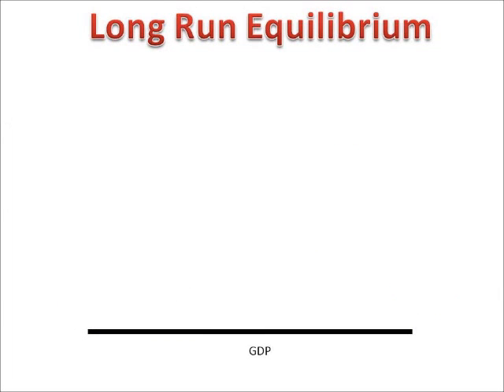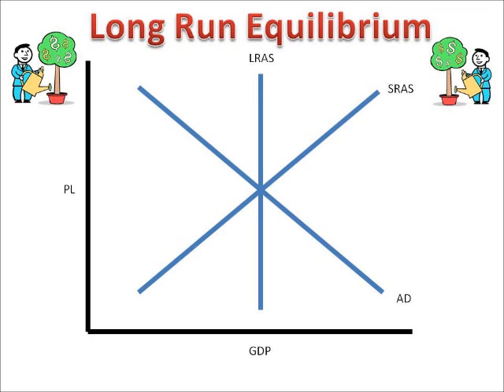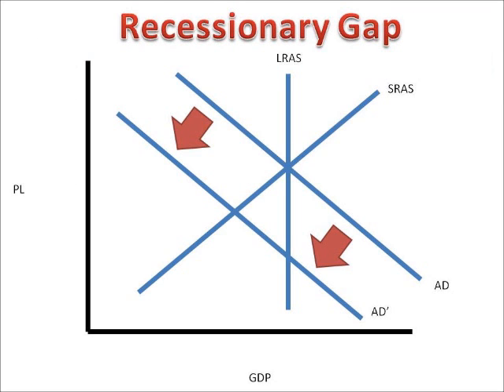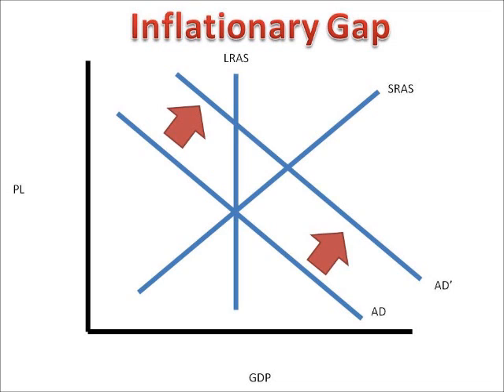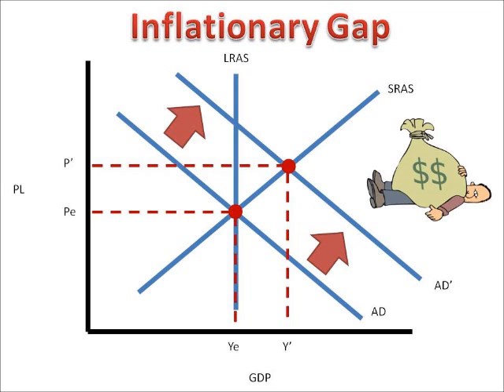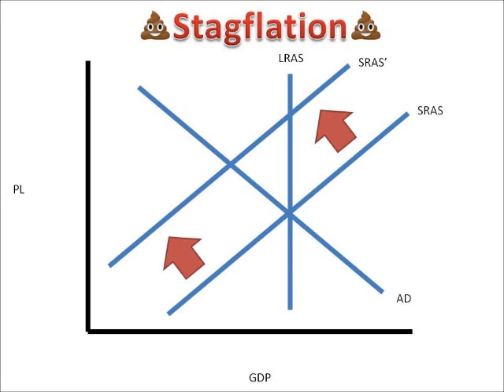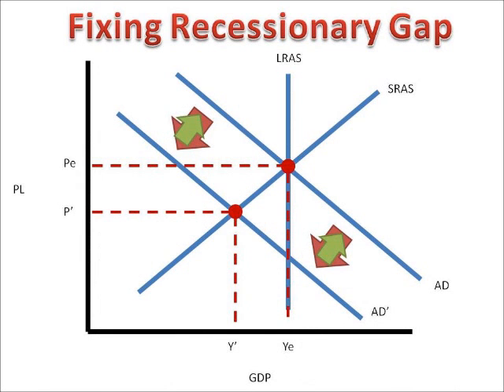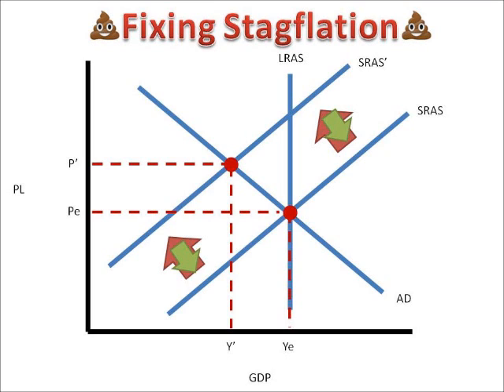Macroeconomic Equilibrium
Avery and Owen's 3rd Quarter Macro Project